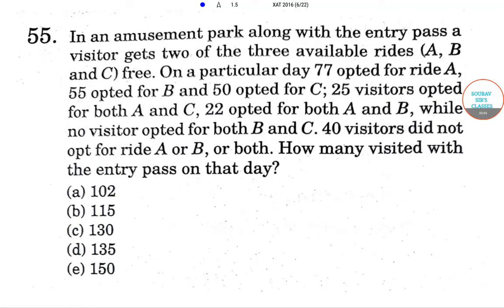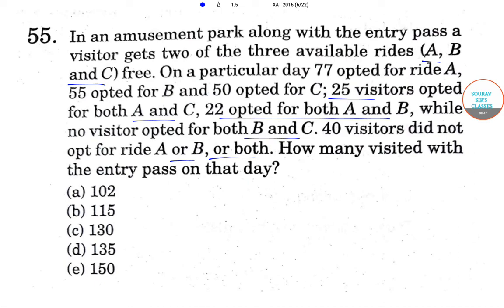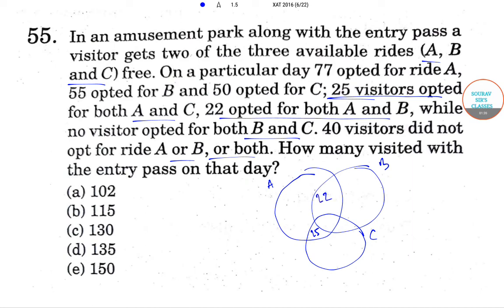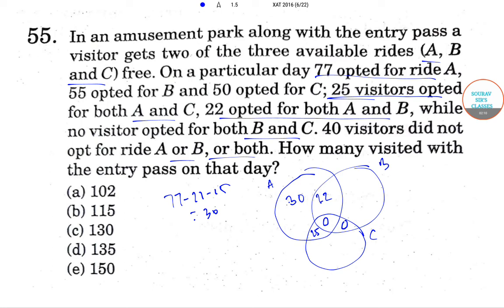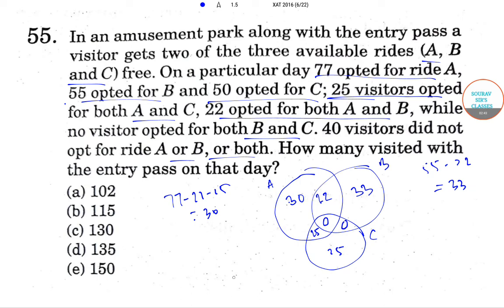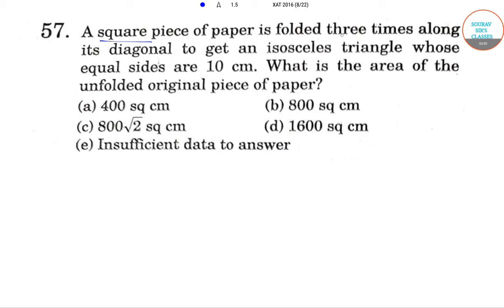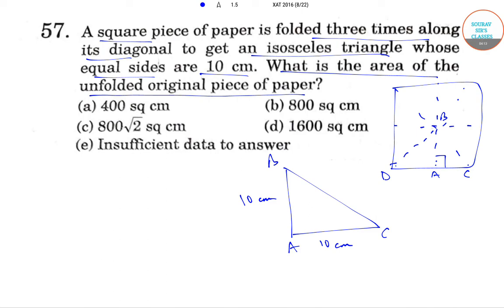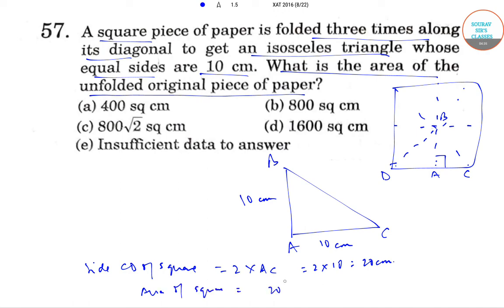XAT 2016 Solutions 3 shortcut tricks sourav sir classes 9836793076 analysis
Mistakes to avoid at the time of filling XAT Application Form 2019

Select your test city wisely. Your first preference should be a city closest to your hometown or a city where you can easily make arrangement of your stay
The process of submitting XAT application form will be completed only after payment of application fee. Make sure the online transaction is completed and a receipt for the same is generated
If you don’t receive and acknowledgement or receipt of fee payment, contact the XAT 2019 helpdesk
Do not upload your recent passport sized photo bigger than 200 x 230 pixels

xat,
xat exam,
xat 2019,
xat 2018,
xat colleges,
xat decision making,
xat application,
xat aptitude,
xat abbreviation,
xat admit card,
xat books,

Mode of Payment
Online Payment Gateway: Through Debit Cards (RuPay, Visa, Mastercard or Maestro), Credit Cards and Net Banking.

On successful payment of XAT 2019 application fee, an e-Receipt will be generated. Non-generation of 'E-Receipt' indicates PAYMENT FAILURE. On failure of payment, Candidates are advised to login again using their XAT ID and Password and repeat the process of payment.

Take a printout of the e-Receipt and online Application Form. Please note that if the same cannot be generated, online transaction may not have been successful.

The facility to download/print application form containing fee details after payment of fees, is also available on the website.

Candidates should take a print out of all the XAT Confirmation page for future correspondence with XAT office.

Documents to preserve after submitting XAT 2019 application form

The following documents need to be preserved after submitting XAT application form:

Copy of duly filled XAT application form
Online fee payment receipt
Copy of XAT admit card, once it is available for download